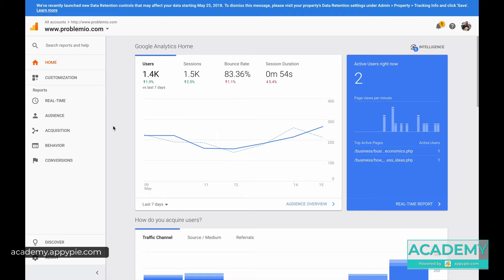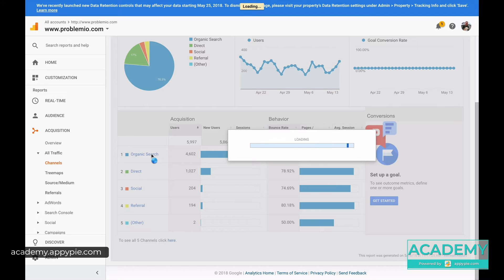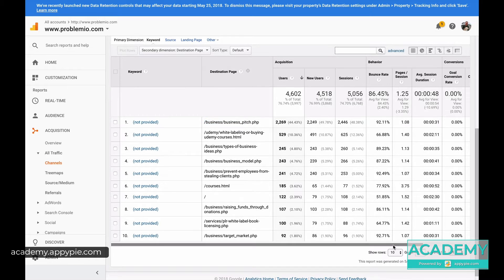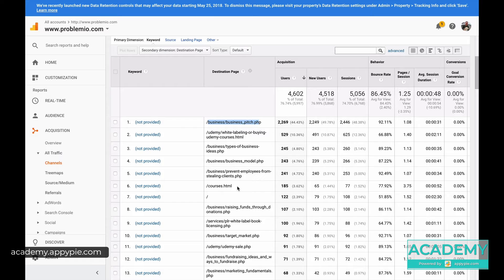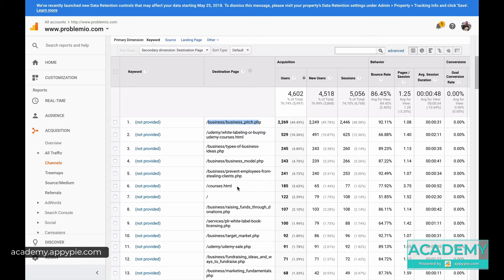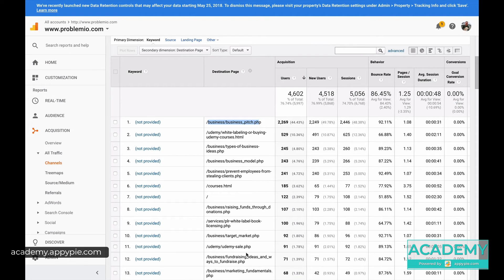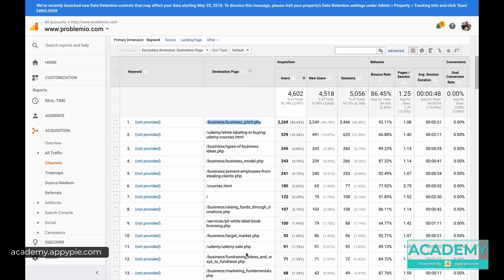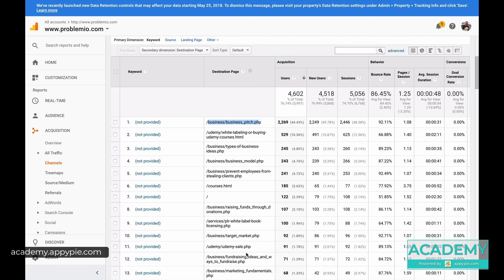Page optimization strategy: Lesson 23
Page optimization strategy: Lesson 23 - Nothing is more annoying than a slow website. A slow website can affect your traffic, page views, conversions, sales, and the overall reputation of your business. This means that website speed is one of the most critical factors to keep your bottom-line up.
This course from Appy Pie Academy will teach you how to improve your website loading speed in no time. This video tutorial covers some of the most common things that reduce website speed, including lack of text compression, large images, render-blocking resources, and too much JavaScript. Watch this video tutorial to learn some of the most amazing techniques to increase your website speed.

To learn more about "Technical SEO Optimization: How to Increase Website Speed", please